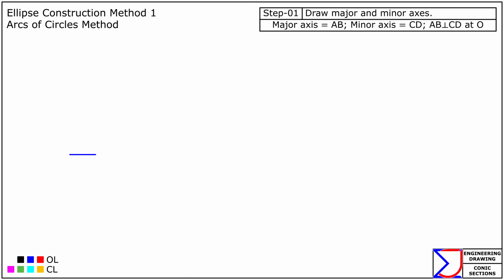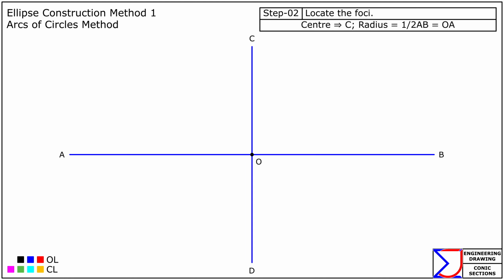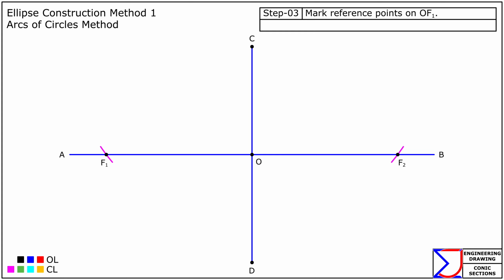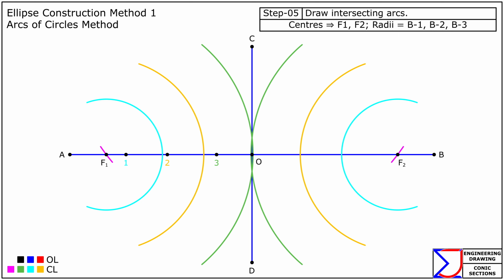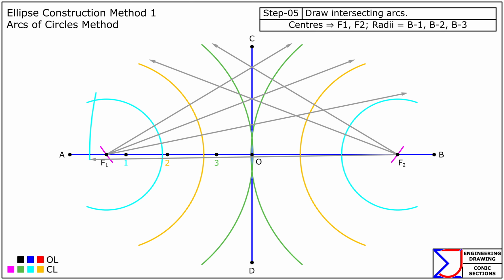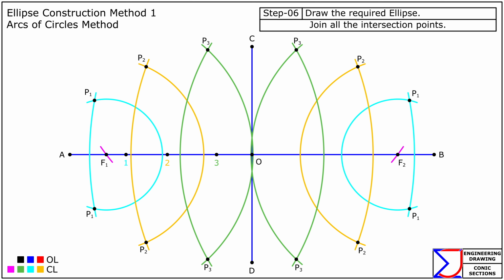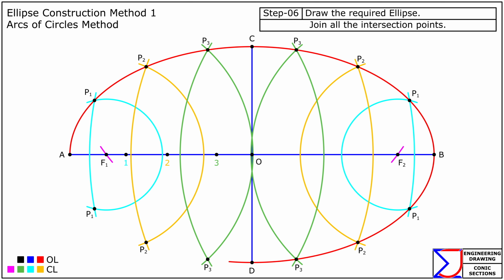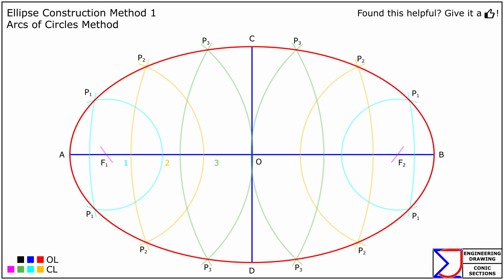How to Construct an Ellipse by Arcs of Circles Method | Geometric Drawing | Engineering Drawing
Learn how to draw an ellipse with a  compass using the Arc of Circle or Intersecting Arcs Method in this step-by-step animated tutorial. This is one of the fundamental methods used to draw ellipses, a key part of conic sections in engineering drawing.
We’ve covered this as part of Module 10. Conic Sections: Construction of Ellipse (All Methods), in our series "Mastering Engineering Drawing: Foundation to Expertise". Watch the full module here: